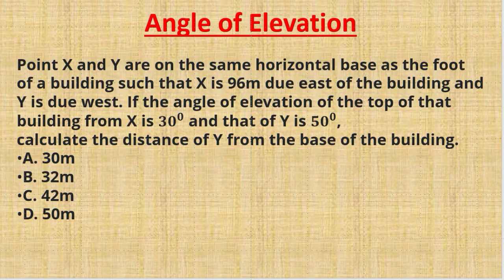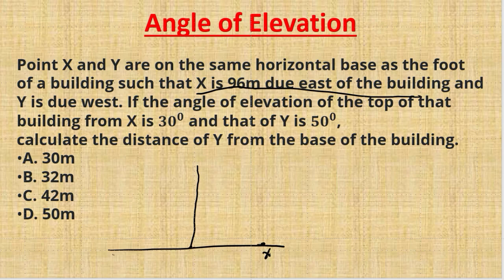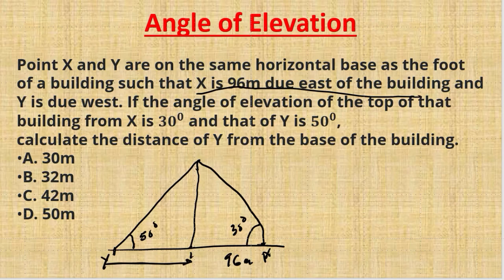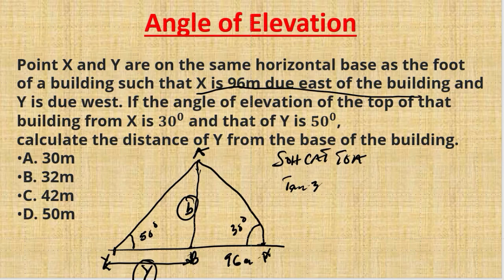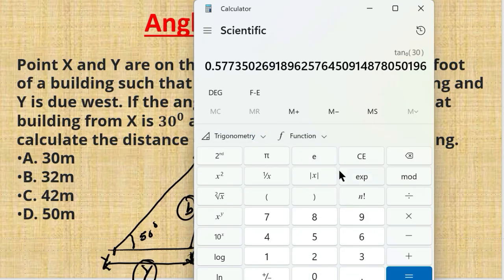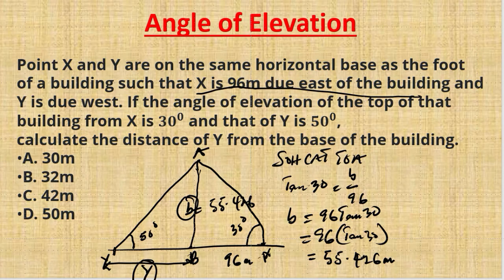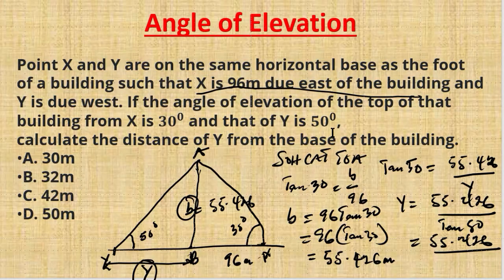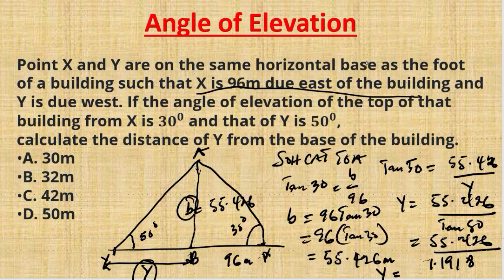Angle of Elevation Made Easy | Solve Building Distance Problems Fast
Struggling with angle of elevation questions? In this video, I break it down in the simplest way possible so you can solve building distance problems quickly and confidently.

Using a real exam-style question, you’ll learn how to apply trigonometry (especially tangent ratios) to find unknown distances and heights step by step. This method is perfect for WAEC, NECO, JAMB, and even introductory engineering mathematics.

By the end of this lesson, you will be able to:
• Understand angles of elevation clearly
• Translate word problems into diagrams
• Apply tangent ratios correctly
• Solve similar questions in minutes

This is a must-watch if you want to improve your speed and accuracy in trigonometry exams.